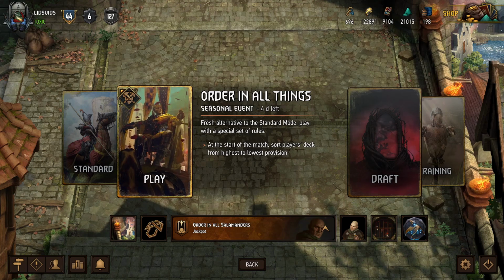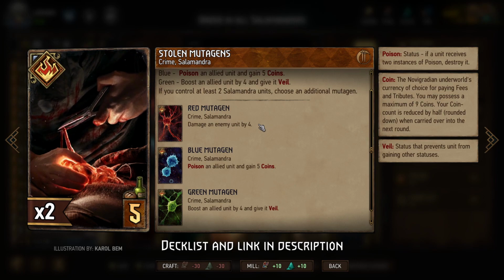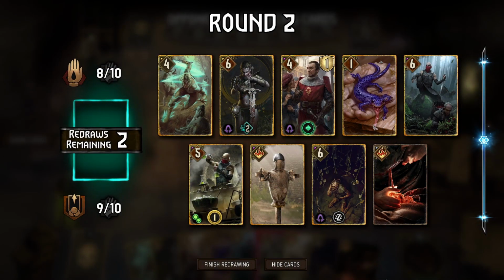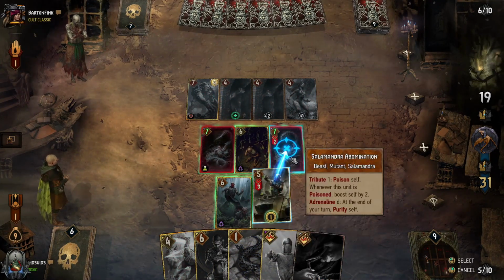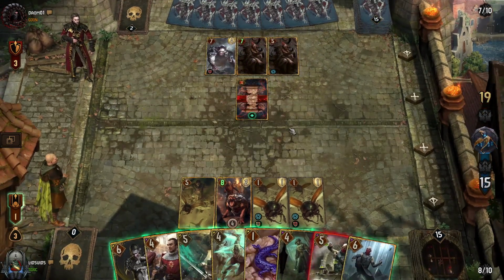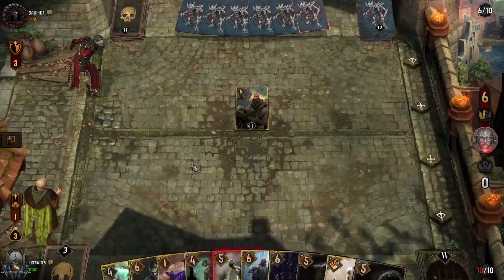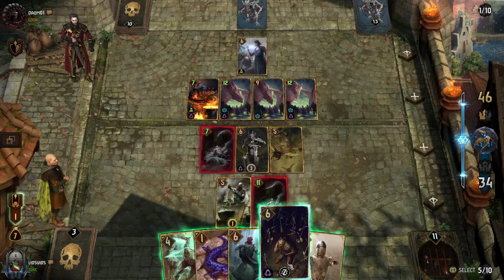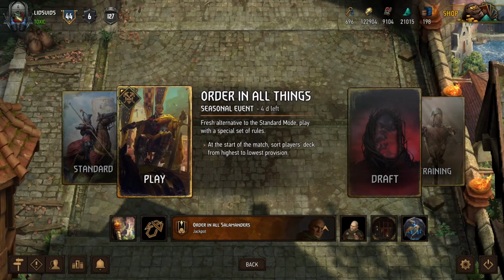NEW FAVORITE MATCH | GWENT ORDER IN ALL THINGS SEASONAL EVENT SYNDICATE DECK GUIDE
DECK COMPOSITION:

Faction: Syndicate
Leader Ability: Jackpot

Cards:
Fallen Rayla x1
King of Beggars x1
Ciri: Dash x1
Azar Javed x1
Ciri x1
Moreelse x1
Salamander x1
Dire Mutated Hound x1
Roland Bleinheim x1
Gellert Bleinheim x1
Decoy x1
Marlene de Trastamara x1
Roderick de Wett x1
Stolen Mutagens x2
Salamandra Abomination x2
Crow's Eye x2
Mahakam Ale x2
Thaw x2
Fisstech x2

0:00 Intro
0:20 Deck Overview
5:46 Match 1 - My New Favorite Match?
14:57 Match 2 - Monsters Super Keltullis